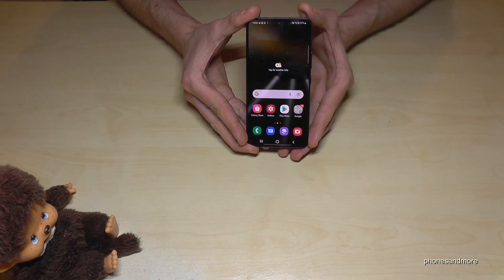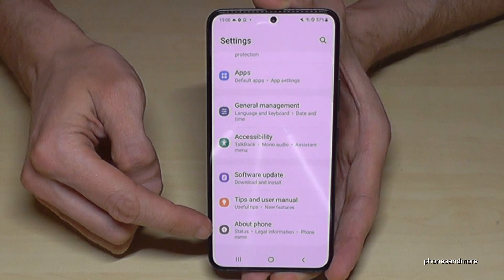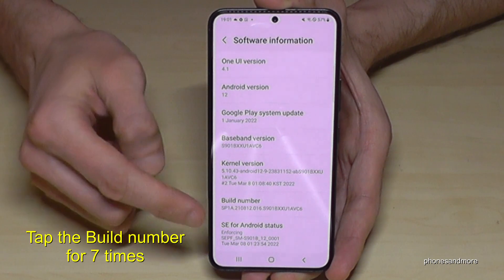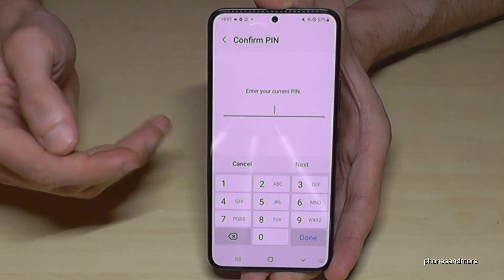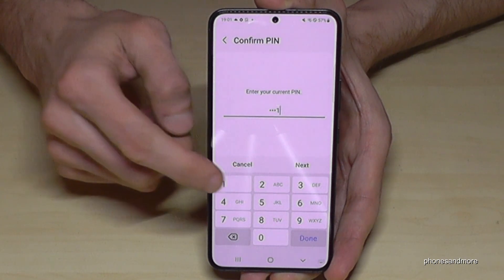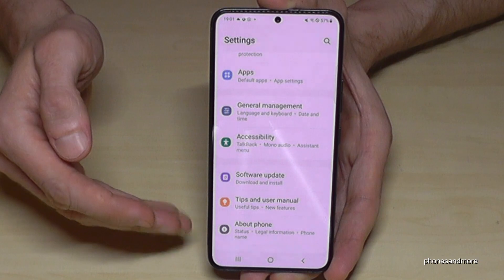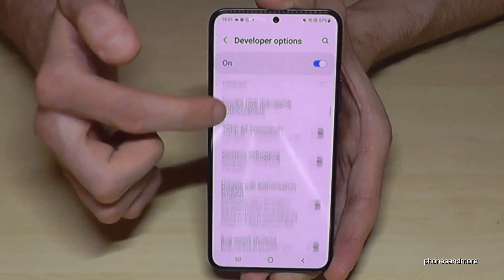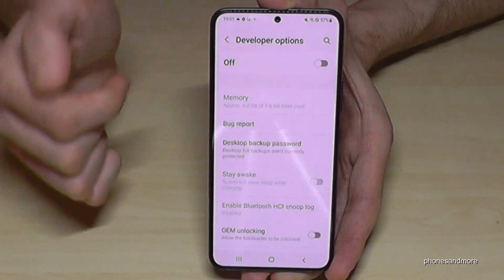Samsung Galaxy S22 5G: How to enable the Developer Options? for USB Debugging etc.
With this video, I want to show you, how you can activate the developer options at the Samsung Galaxy S22 5G, S22 Plus and S22 Ultra. I will show you also, how you can disable it after.

I have used a Samsung S22 5G for that tutorial video.